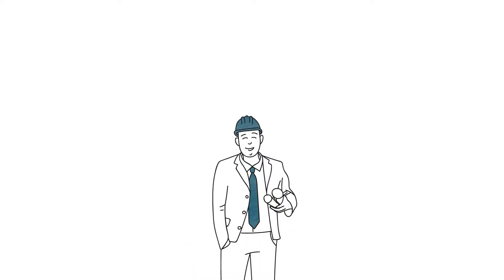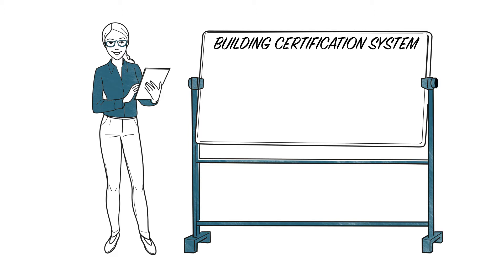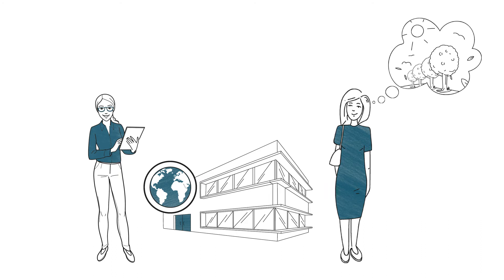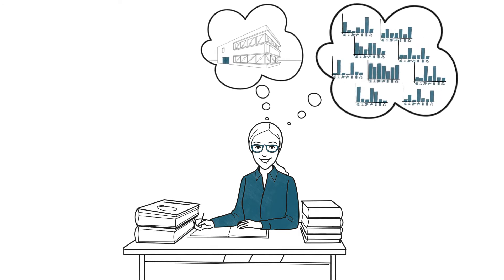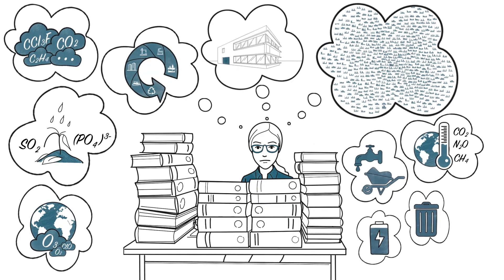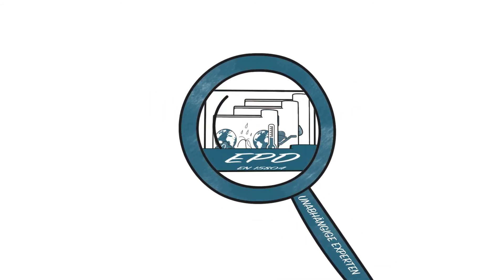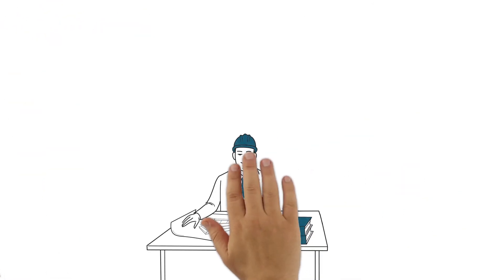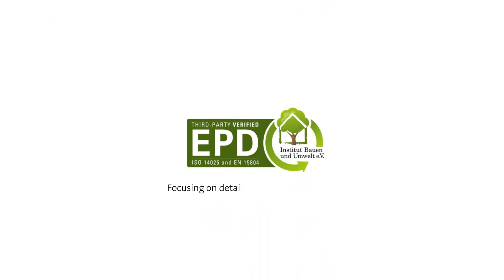EPDs: From Construction Products to Sustainable Buildings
The sequel to our first explanatory film: Now we explain the principle of sustainability certification schemes for buildings and the role of life cycle assessment, EPDs and the various environmental indicators in these schemes.